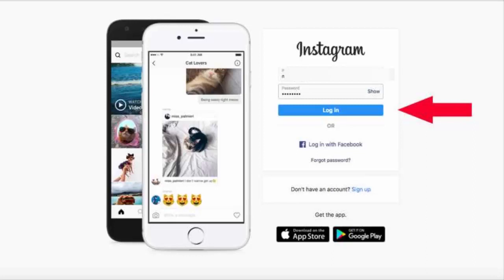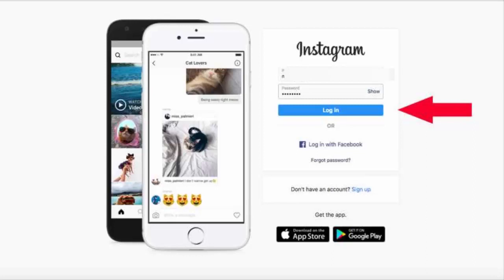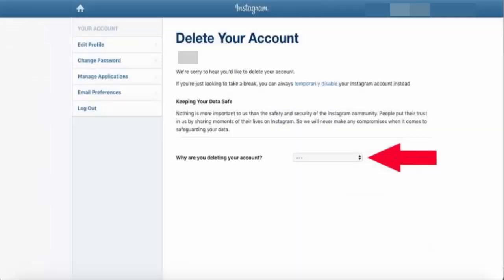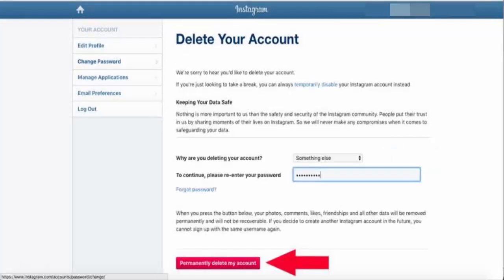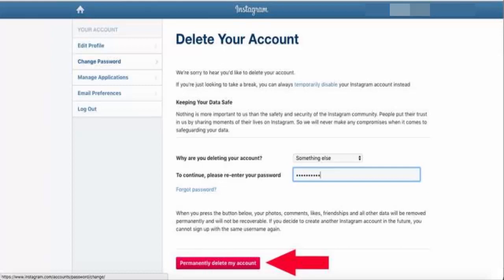How to delete Instagram Account Latest Tutorial in English 2021